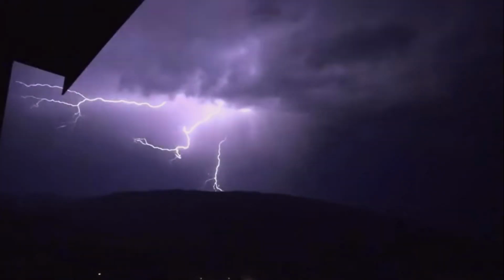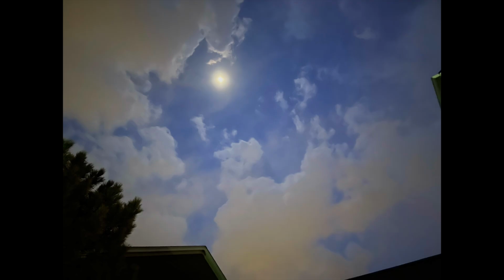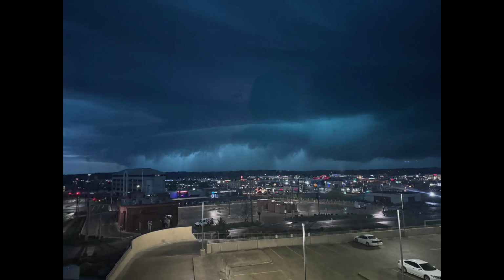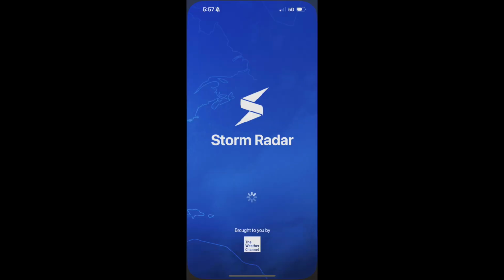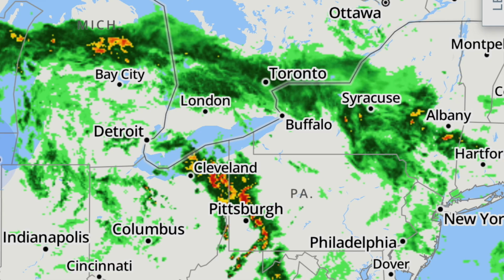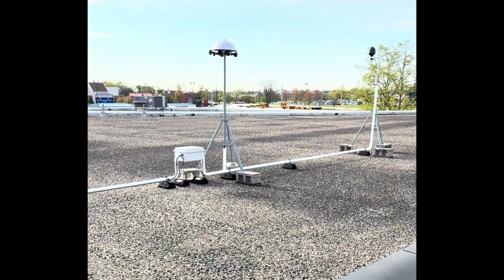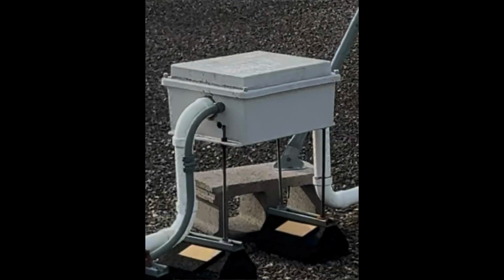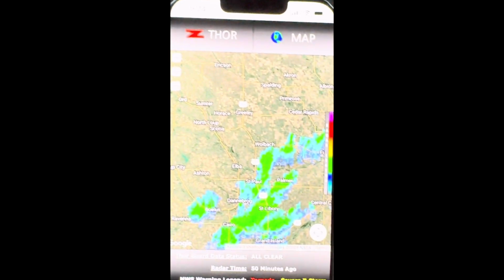Storm Lightning and Technology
In this video we explore not only how lightning is formed, but also some of the technology used to predict and forecast when and where lightning may strike next.